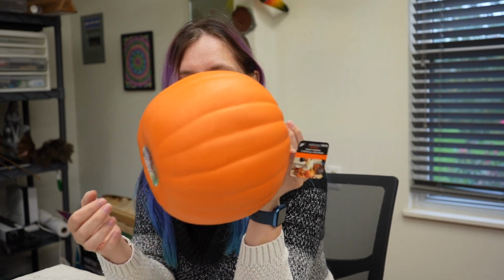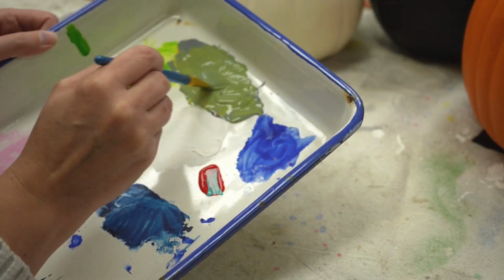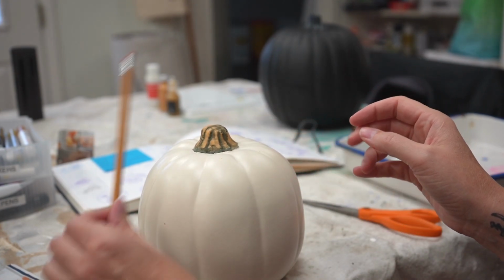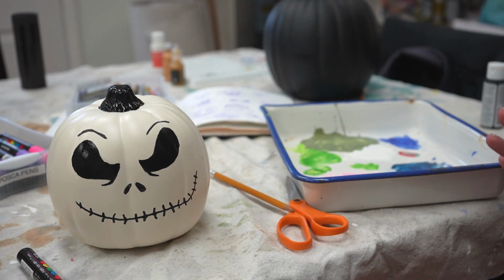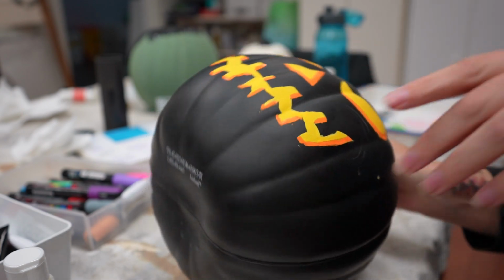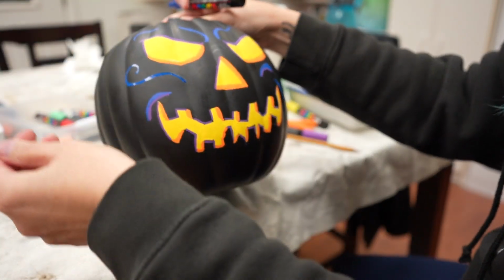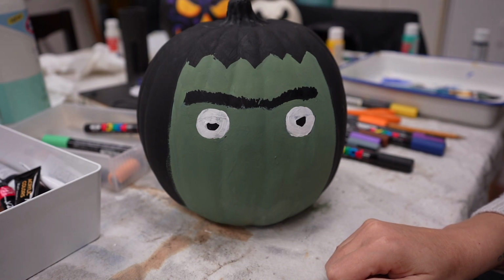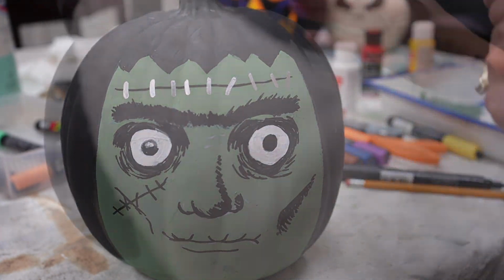Paint a pumpkin (or 3) with me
You are never too old to try something new! I haven't done this before, so come with me as I learn how to paint on a pumpkin with acrylic paint.

We'll enjoy some fun Halloween art together! Happy Halloween!